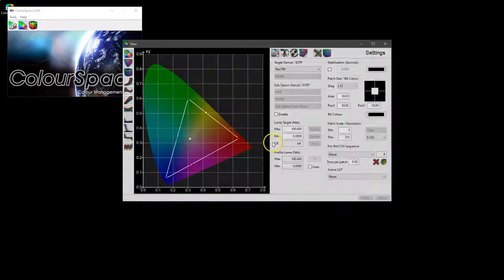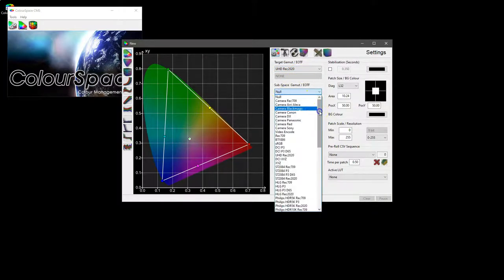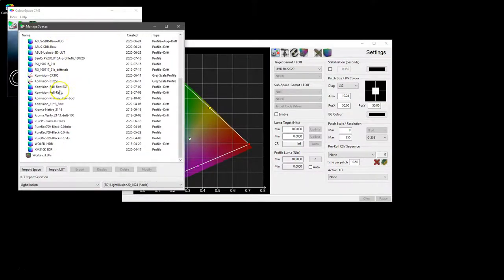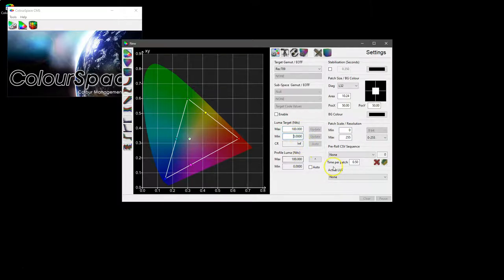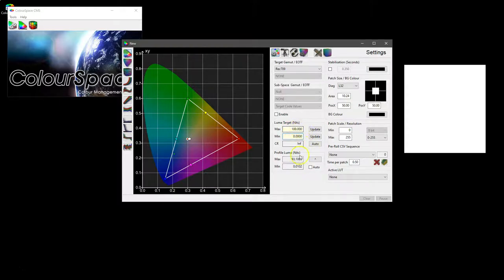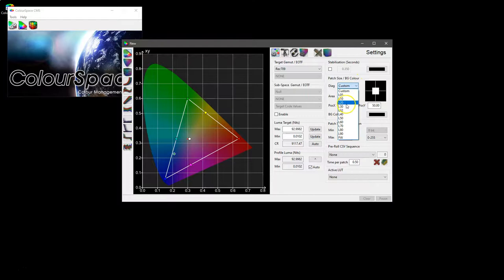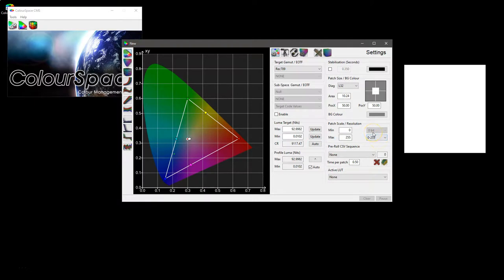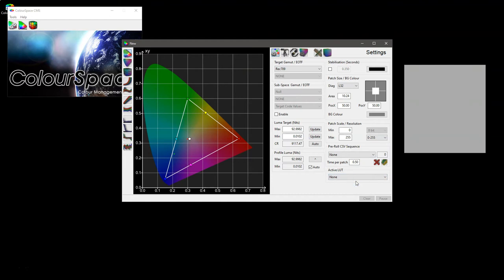ColourSpace Settings Menu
An overview of the ColourSpace Settings menu, and how it interacts with rest of the Profiling option within the non-restrictive workflows employed within ColourSpace.